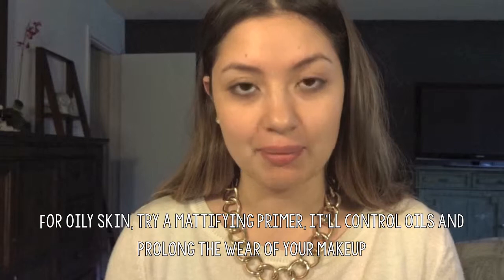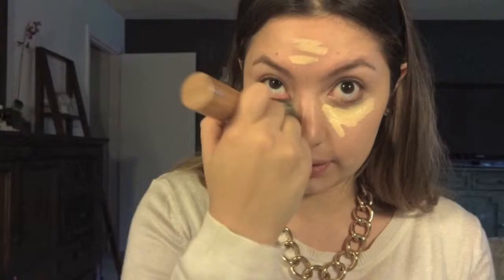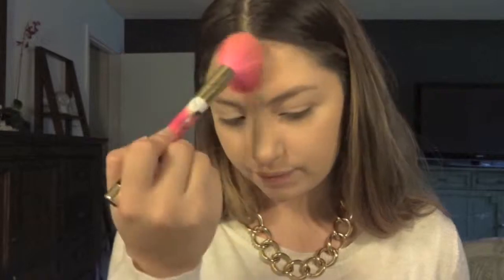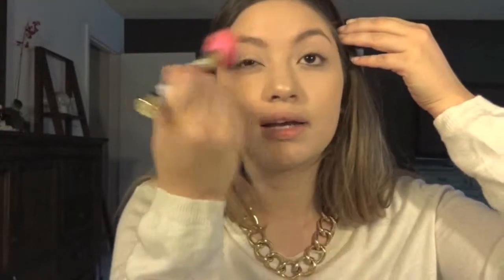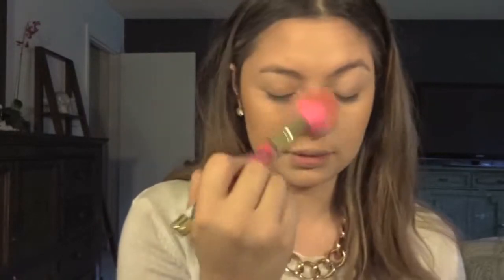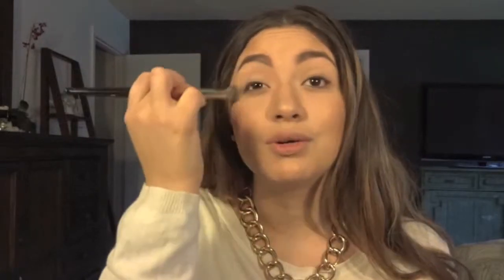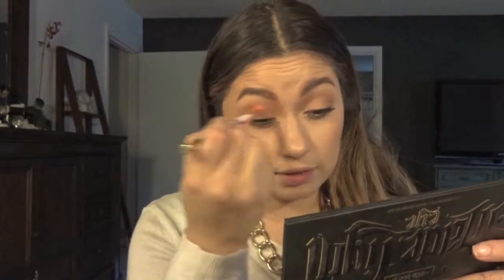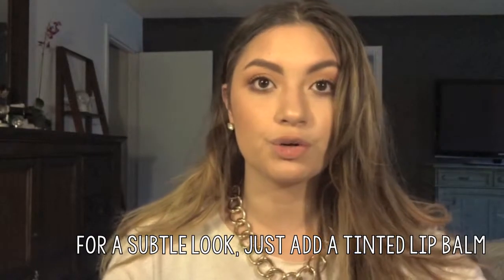Picture Perfect Makeup Tutorial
Hi guys,

Grab a snack or wine or coffee, or whatever because this video is a bit on the long side. I wanted to be specific and create a look that would look good on all skin tones. All products used are cruelty free and are below:

Evelyn Iona | Concealer (Organic!)
NYX | HD Powder Foundation
Kat Von D | Shade + Light Eye Palette
BECCA | Champagne Glow Palette
Gerard Cosmetics | Lipglosses in Buttercream & Cocoa Bean
Anastasia Beverly Hills | #7 Brush
Sonia Kashuk | Face and Eyeshadow Brushes
Morphe | E8 Detailed Contour Brush